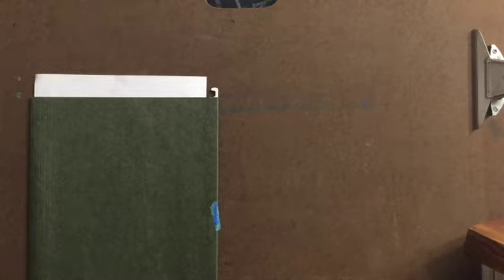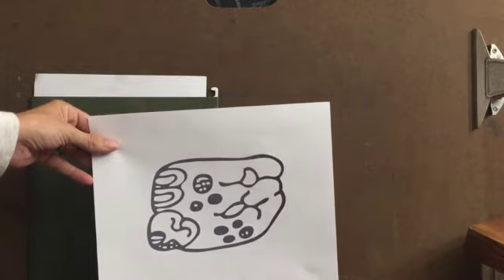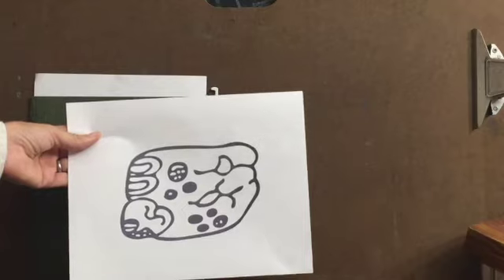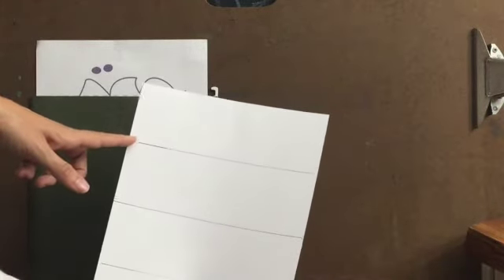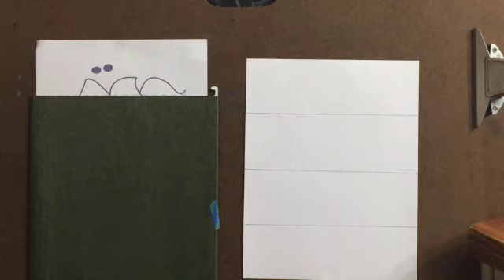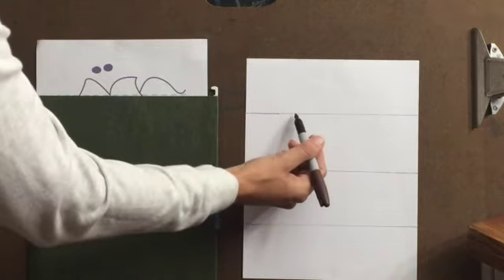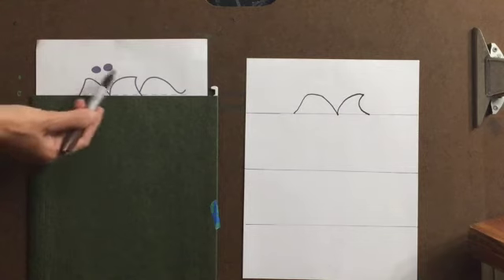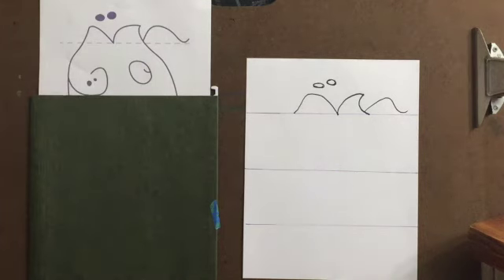Cycle 1 Week 3- Mayan Glyphs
Drawing lesson plan that correlates to Classical Conversations curriculum.  For full lesson plan, go to insidethelineslessons.com